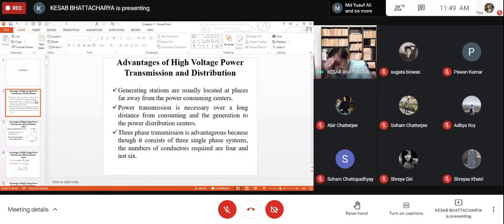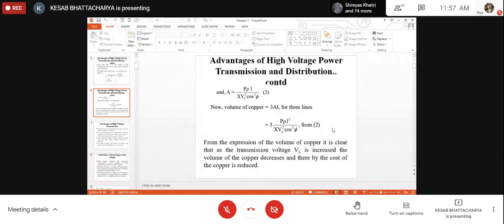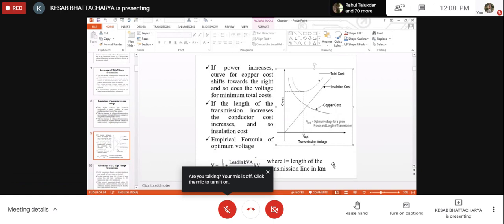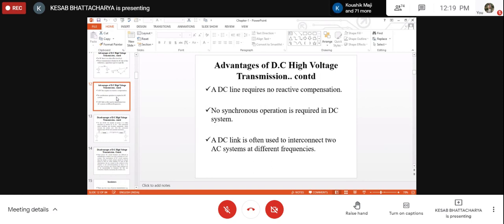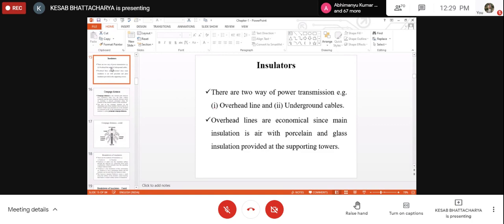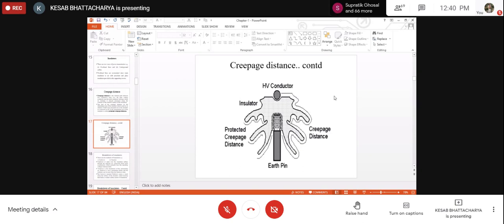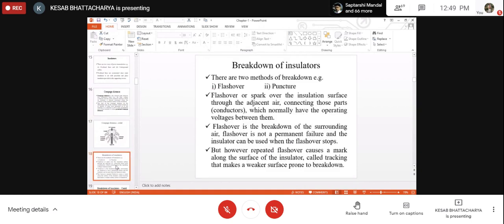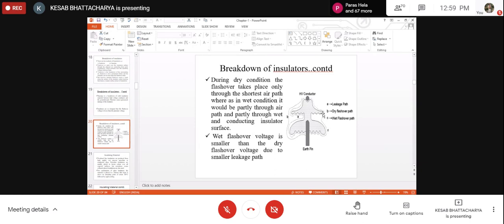High Voltage KB: 10th March 2021